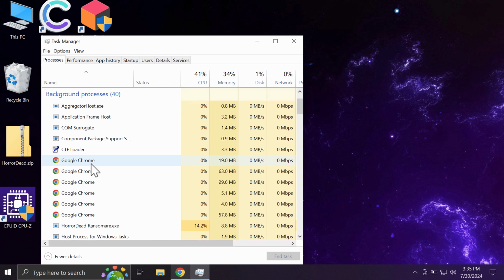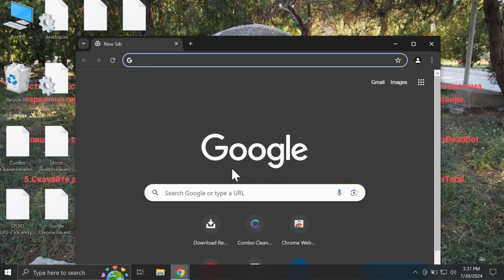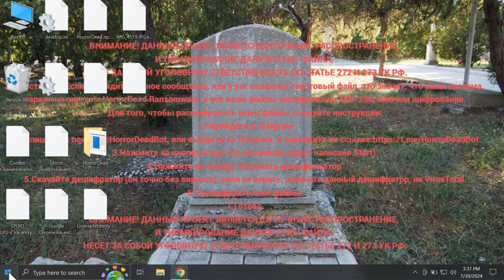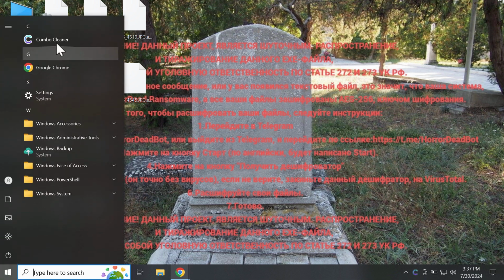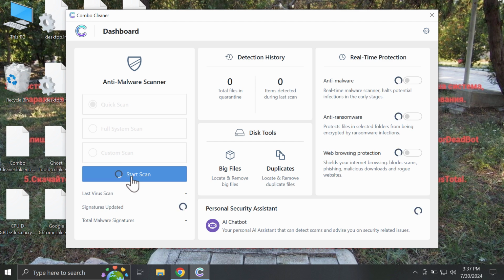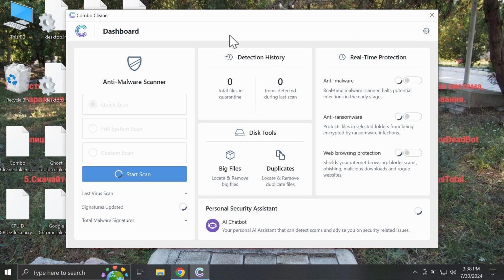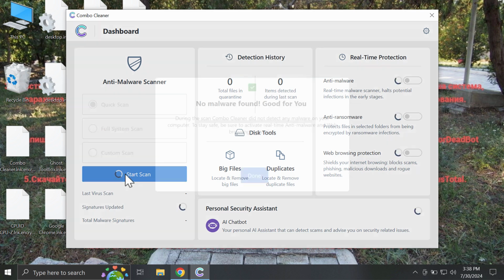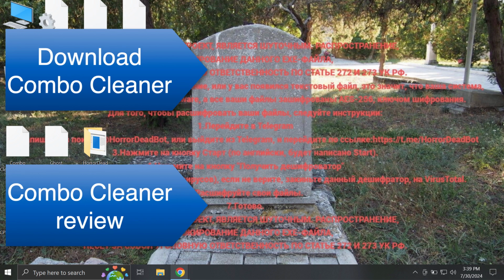HorrorDead ransomware removal [.encrypted@HorrorDeadBot file virus].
HorrorDead is a new ransomware. It encrypts files and appends the .encrypted@HorrorDeadBot extension to the filenames. Hence, it's not possible to use the files anymore. Then the ransomware tells the victims to pay a special ransom for file restoration. Yet, paying the ransom is not a good idea. Don't pay it! Don't waste the funds. Remove it with Combo Cleaner Antivirus via the official and thus get your data always protected with its help in the future.

More information about this threat can be found in this detailed guide

Also, below please find the quotation from the ransom note:
QUOTE
ВНИМАНИЕ! ДАННЫЙ ПРОЕКТ, ЯВЛЯЕТСЯ ШУТОЧНЫМ. РАСПРОСТРАНЕНИЕ,
И ТИРАЖИРОВАНИЕ ДАННОГО ЕХЕ-ФАЙЛА,
НЕСЕТ ЗА СОБОЙ УГОЛОВНУКО ОТВЕТСТВЕННОСТЬ ЛО СТАТЬЕ 272 И 273 УК РФ.
Здравствуйте! Если вы видите данное сообщение, или у вас появился текстовый файл, зто значит, что ваша система,
заражена вирусом HorrorDead Ransomware, а все ваши файлы зашнфрованы AES-256, ключом шифрования.
Для того, чтобы расшифровать ваши файлы, следуйте инструкции:
1. Перейдите в Telegram
2. Напишите, в поиске @HorrorDeadBot, или выйдите из Telegram, перейдите по ссылке hxxps://t.me./HorrorDeadBot
3. Нажмите на кнопку Старт (по английски, будет написано Start).
4. Нажмите на кнопку 'Получит дешифроватор'
5. Скачайте дешифратор (он точно без вирусов), если не вернте, закиньте данный дешифратор, на VirusTotal.
6. Расшифруйте свои файлы.
7. Готово
UNQUOTE